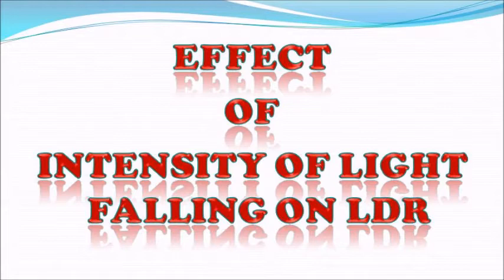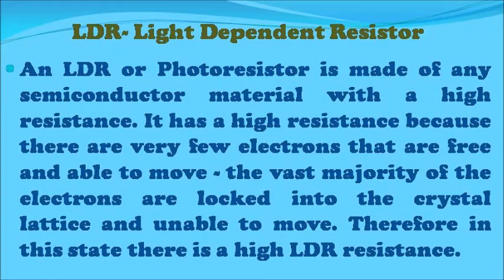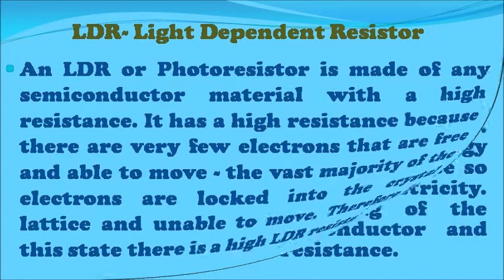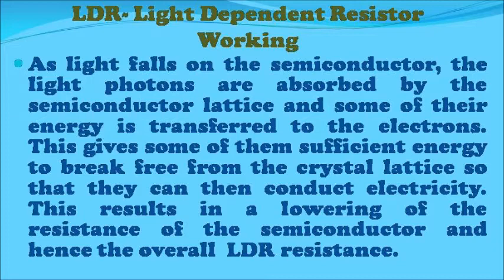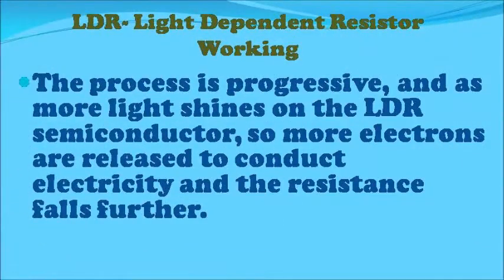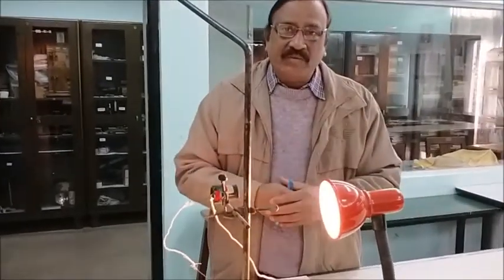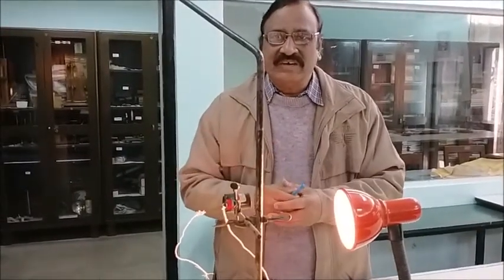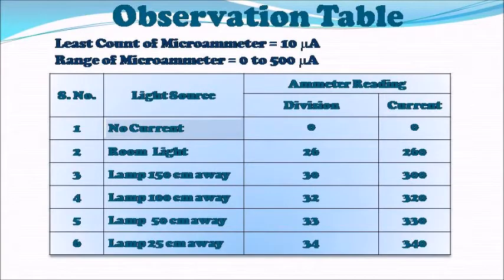Variation of Resistance of LDR with Intensity of Light falling on it.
Class 12 - Physics Practical

For videos on more Physics Practicals -